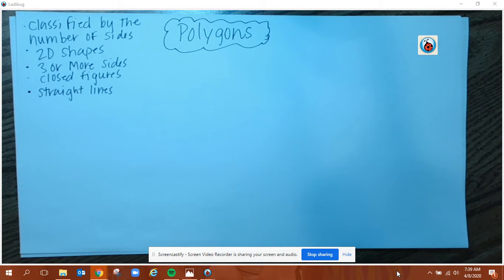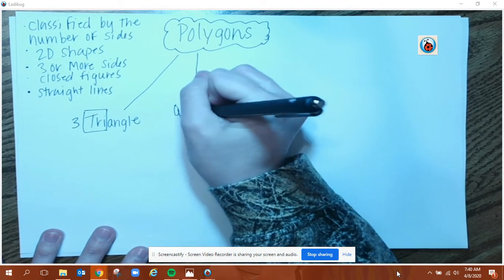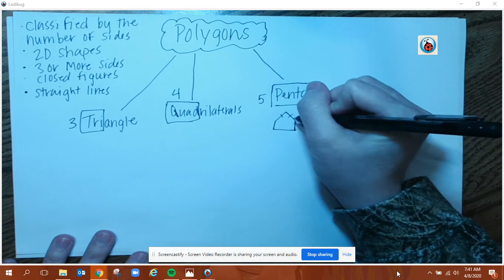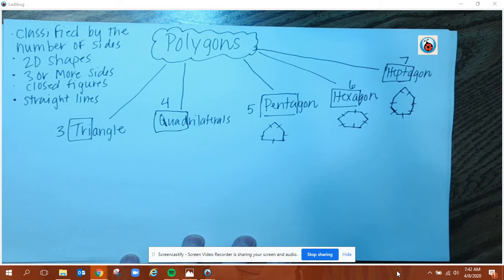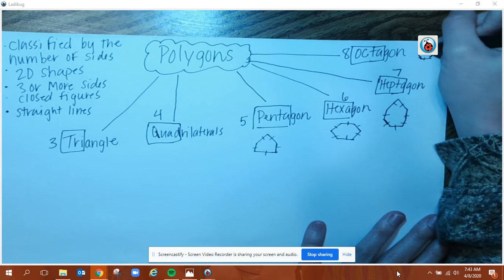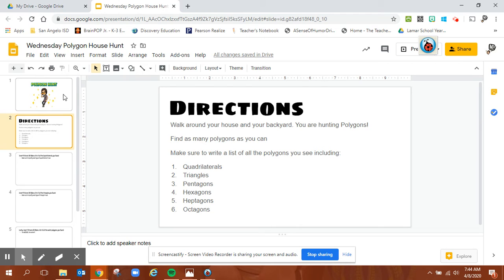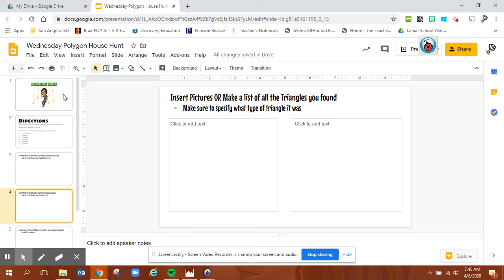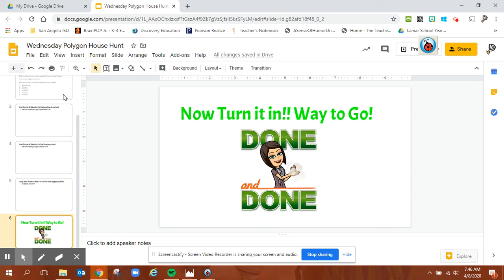Wednesday April 15: Polygon Mini Lesson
Polygon Mini Lesson